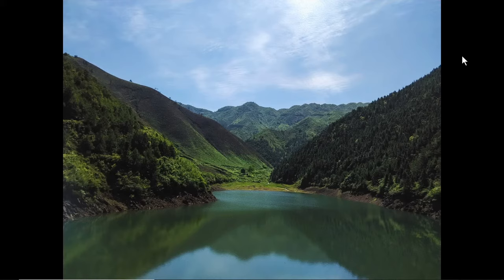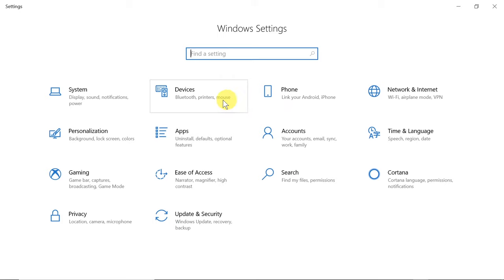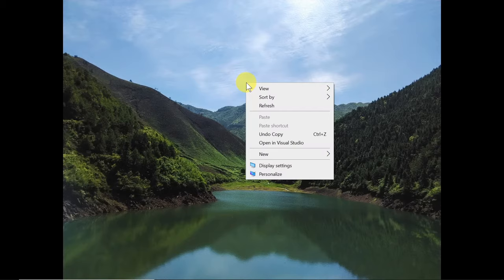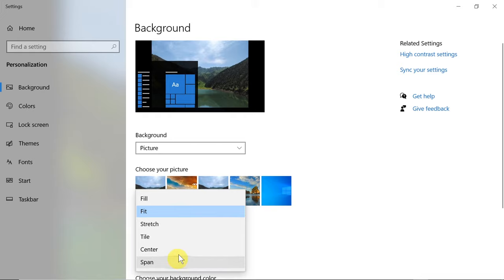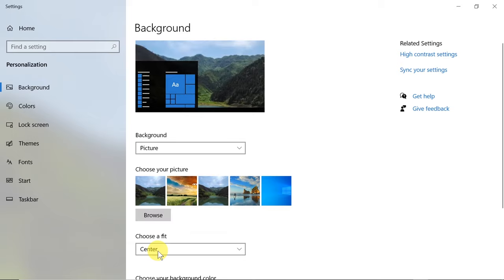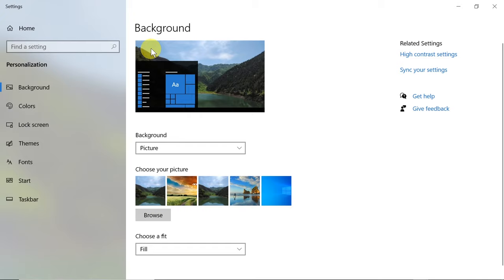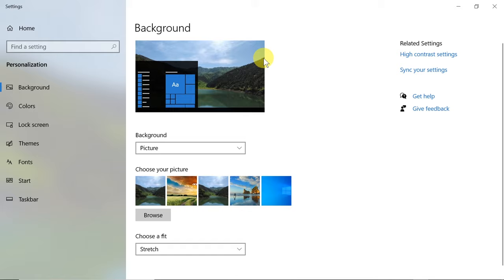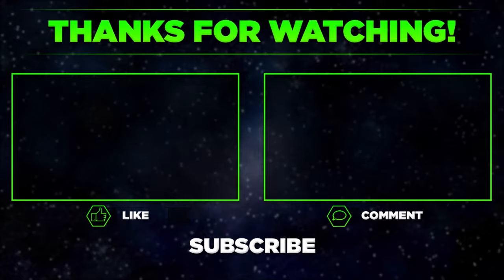How To Make Desktop Background Fit To Screen Windows 10?